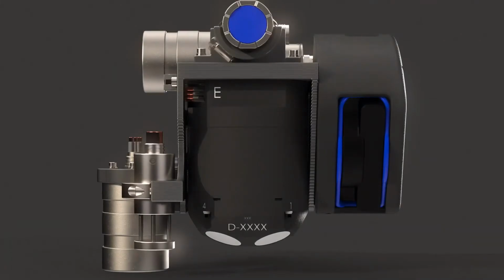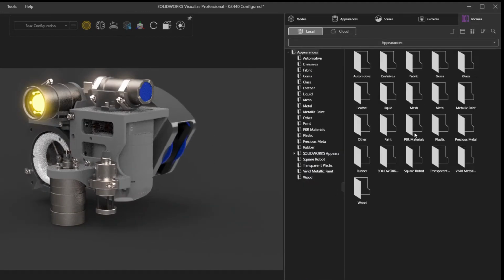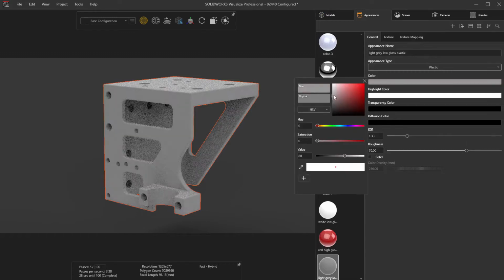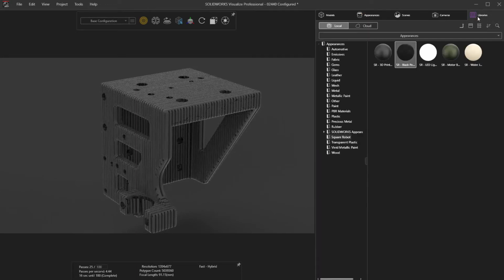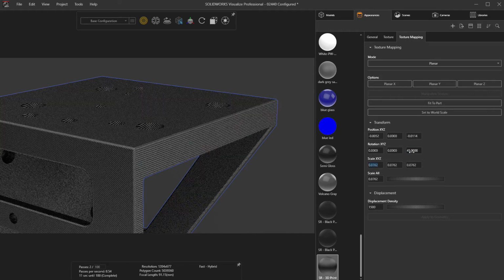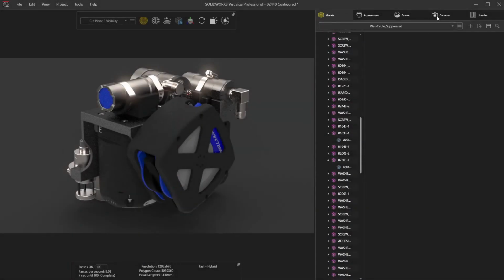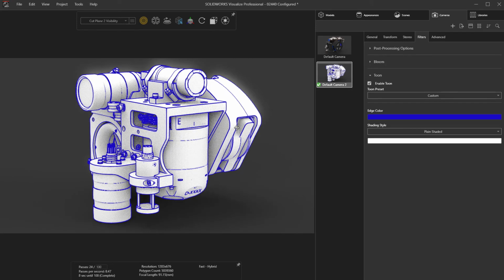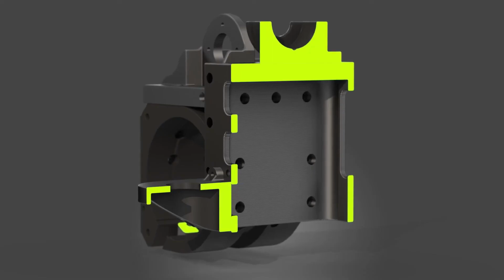What's New in SOLIDWORKS 2021 - Visualize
SOLIDWORKS Visualize 2021 brings even tighter integration with the CAD model by supporting configurations saved in the CAD part or assembly. Visualize also offers enhanced support for displacement maps, making complex appearances textures more lifelike than ever. Visualize Professional 2021 offers a new camera 'toon' filter to give an artist, conceptual sketched effect. Section views now support colored capping options, giving even more freedom with creating detailed part and assembly renderings.